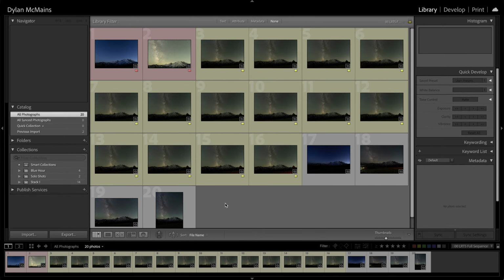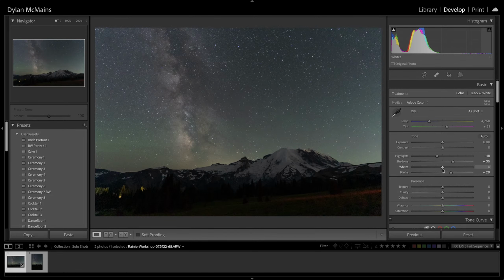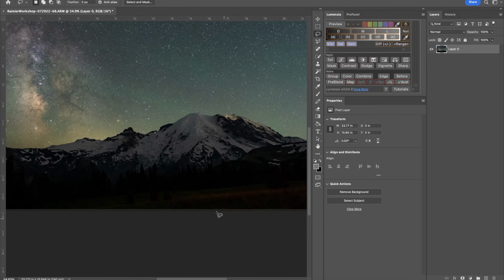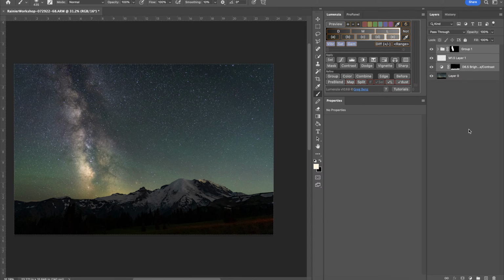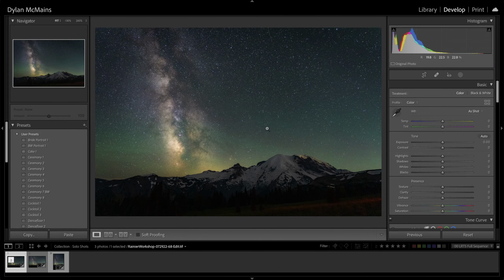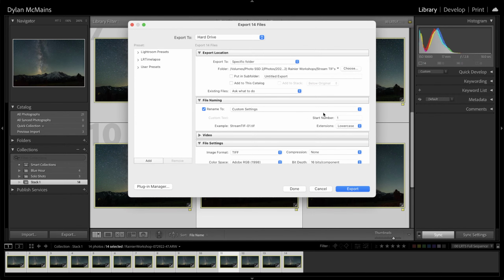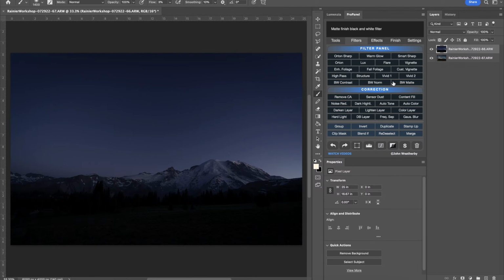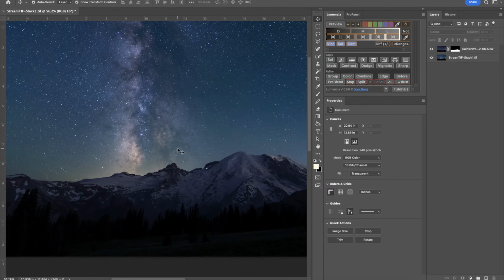How to Edit Photos of the Milky Way | TUTORIAL LIVESTREAM | McMains Media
Going to be going through a couple different photos of the Milky Way and showing how I would go about editing them! Leave any questions in the chat!